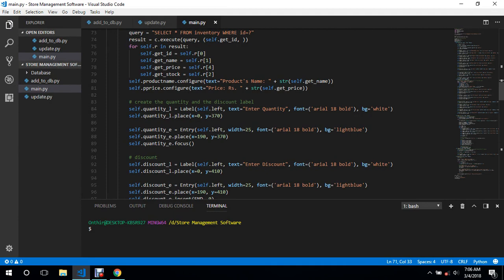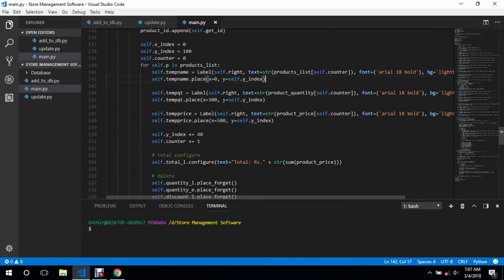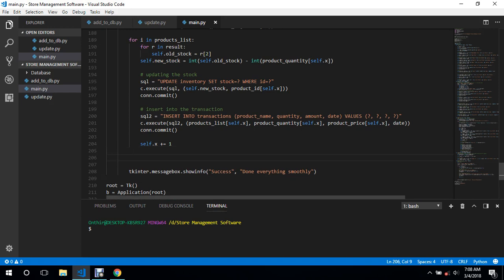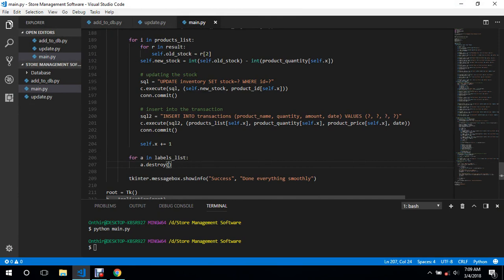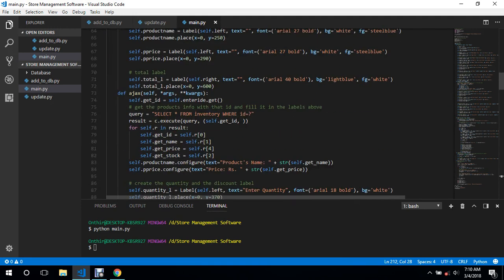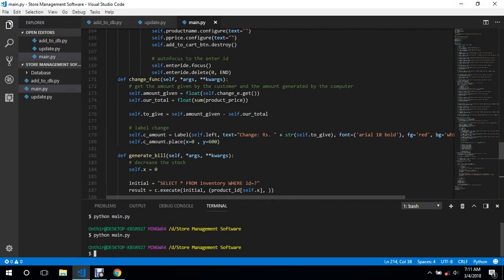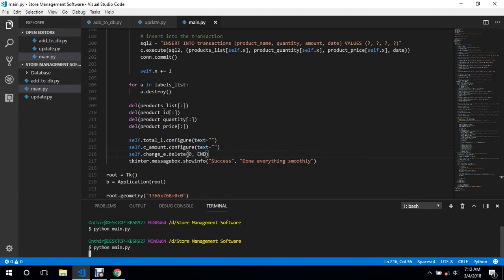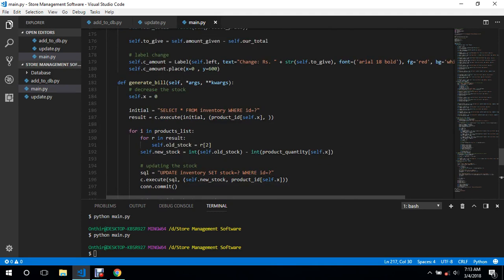Store Management Software Using Python Tkinter - 15. Point Of Sales Logic Part 6